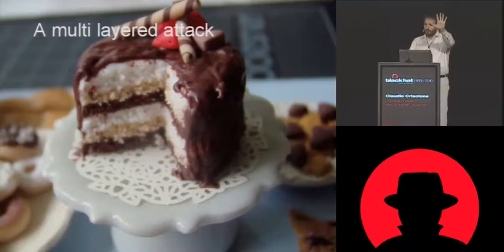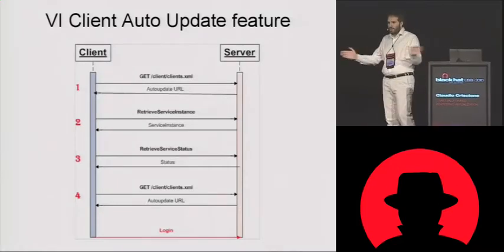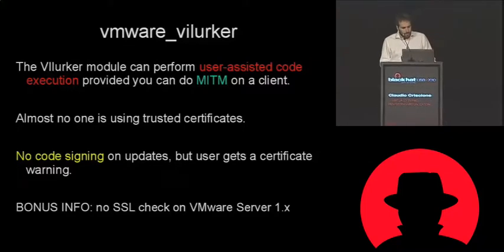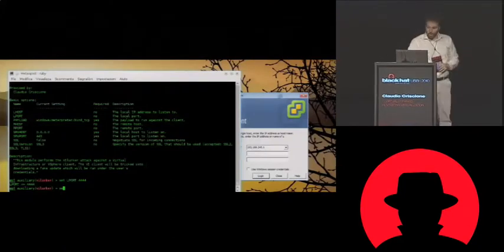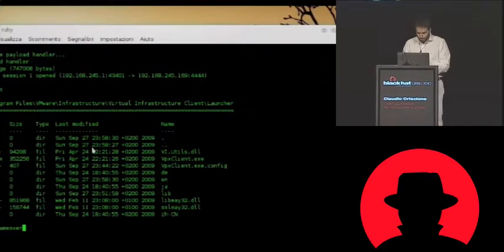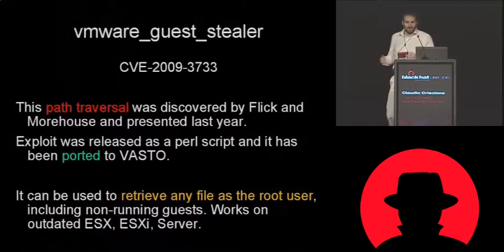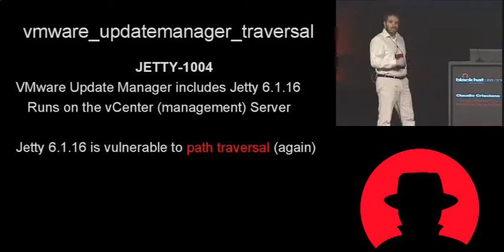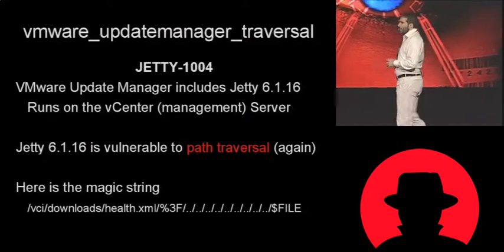Black Hat USA 2010: Virtually Pwned: Pentesting Virtualization 2/4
Speaker: Claudio Criscione

Virtualization systems are nowadays ubiquitus in enterprises of any size. Penetration testers and security auditors, however, often overlook virtualization infrastructures, simply looking at the virtual machines without any direct analysis of the underlying solution, not to mention those analyses simply marking virtual environments as "not-compliant".

A different, new approach is required to assess such systems, defining new targets and new ways to get there. This talk will outline procedures and approaches, complete with tools and demos, to execute a penetration test or a design review on virtualization enviroments. Security experts eager to know more about these systems and sysops willing to protect their own fortress will find this talk interesting